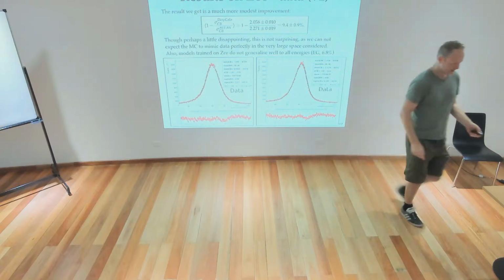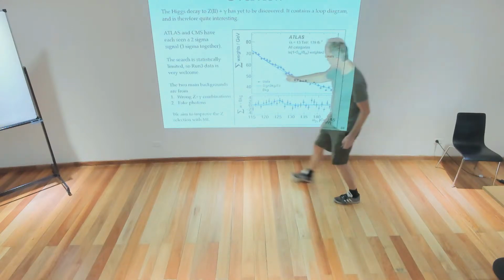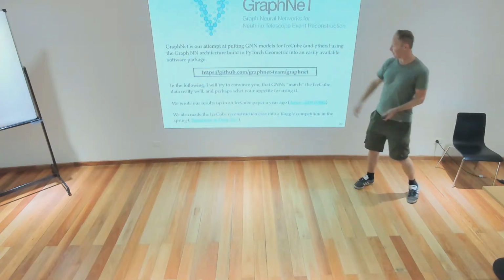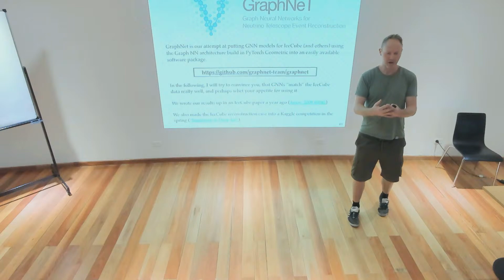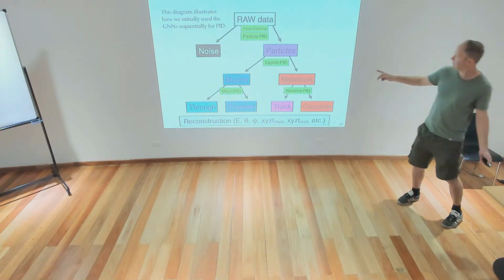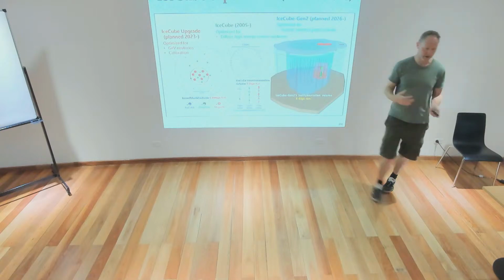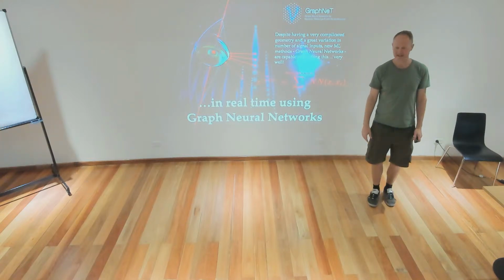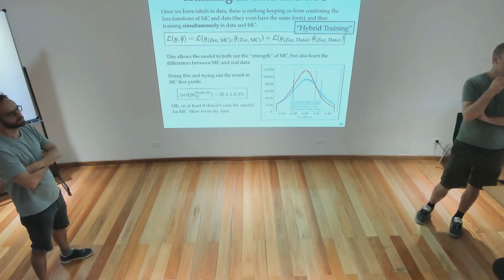Seminario Prof. Dr.Troels C. Petersen, Niels Bohr Institute, University of Copenhagen, Dinamarca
Viernes 21 de febrero 11h.
"Using BDTs, Graph Neural Networks, Transformers for classification and reconstruction in ATLAS and IceCube".
Basic Machine Learning algorithms have long been used in particle physics, especially lately, and for good reasons. They often manage to get more information out of the raw data and with a shorter inference time. However, this is not without challenges. First of all, algorithms are typically trained on simulated data, which does not perfectly represent the true data, leading to suboptimal performance, but also the basic ML algorithms - boosted decision trees (BDTs) and neural networks (NNs) - do not apply well to some cases, such as the IceCube detector.
We have been working on applying a series of “bottlenecked” ML algorithms in order to get the most out of data for the H Z + gamma search. We have also tried more advanced ML methods (GNNs and Transformers) applied to IceCube data, trying to explore the possibilities of getting the best out of our fantastic detectors. I’ll talk about the method and the results gotten so far.